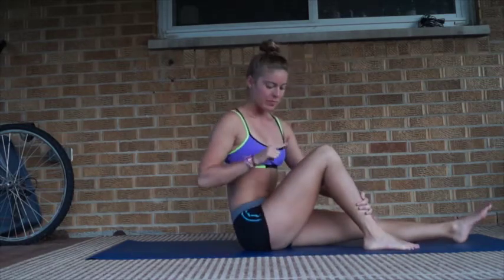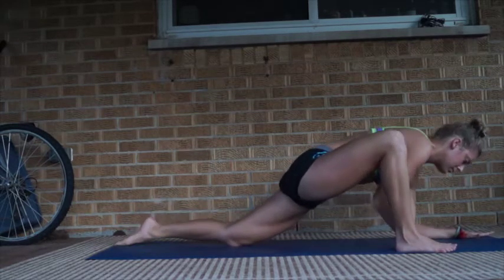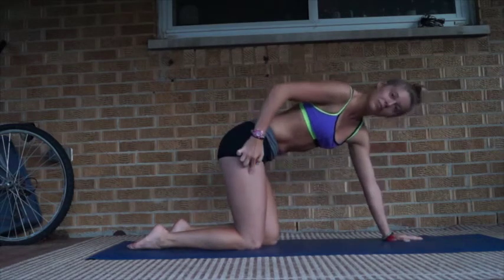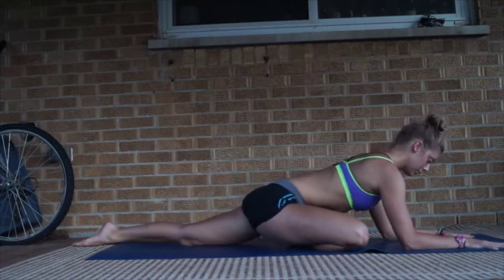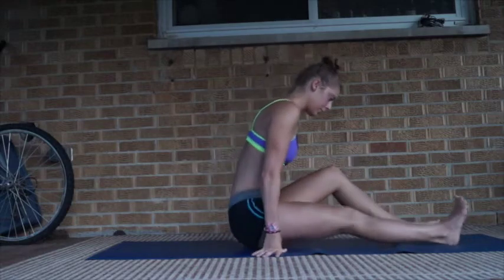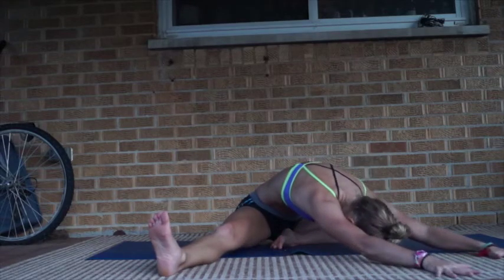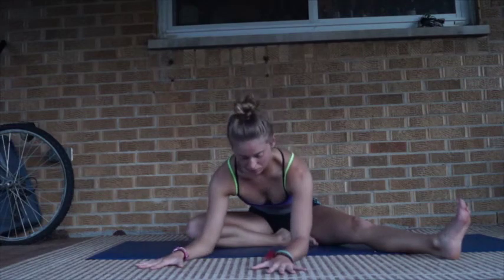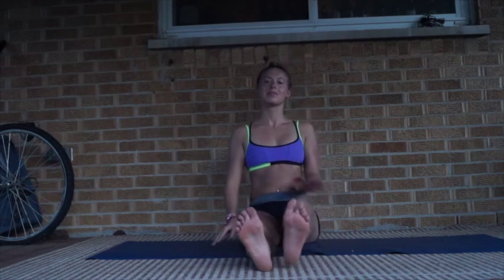Post Run Yoga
After my long run I do these yoga poses to help with tight hips, hamstrings, and quadriceps. Music by Ahir Bhairav